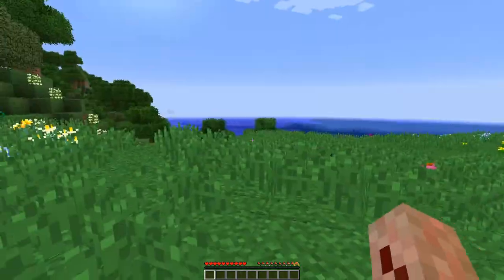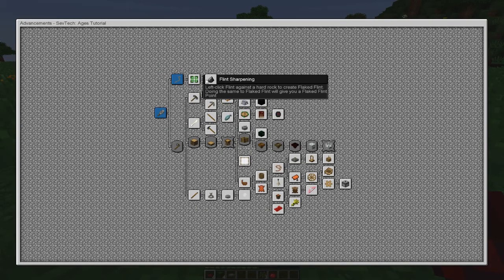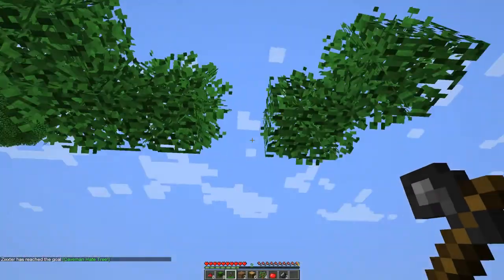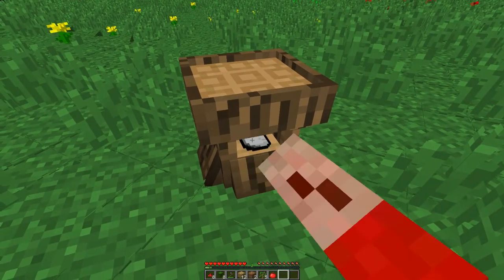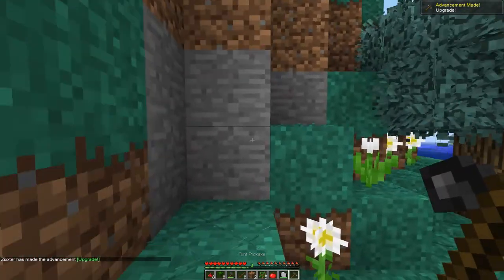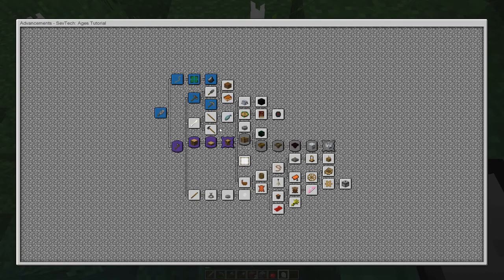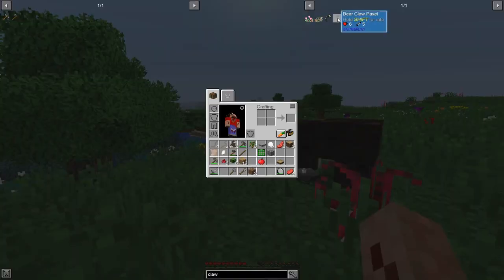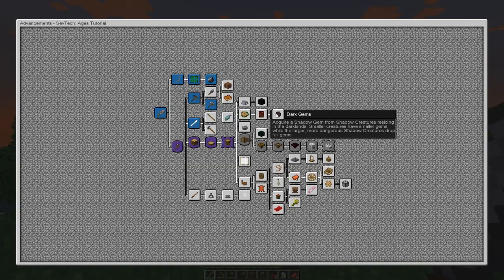Sevtech Ages 3.12 Tutorial - How to survive your first day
In this tutorial series I will be highlighting some of the more difficult aspects of the game, instead of just showing everything.

In today's episode, we get ourselves to the stone age, and survive and thrive on day 1.